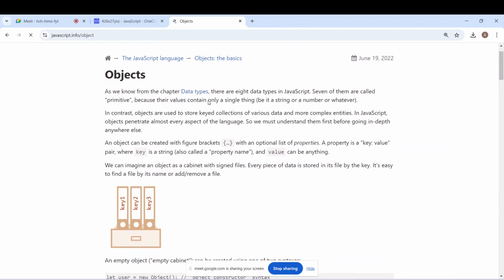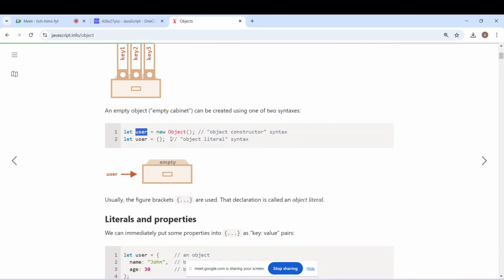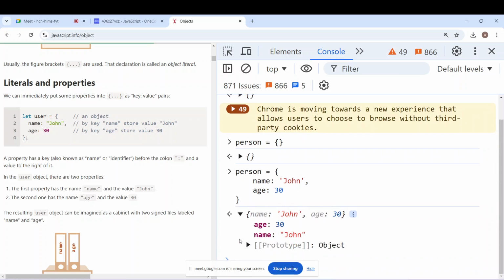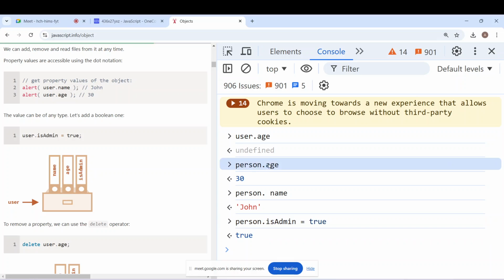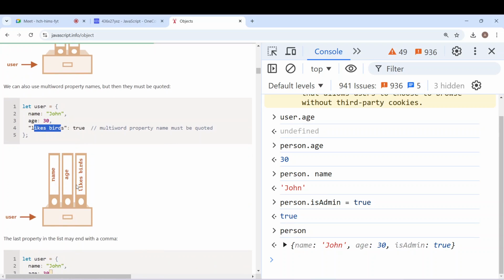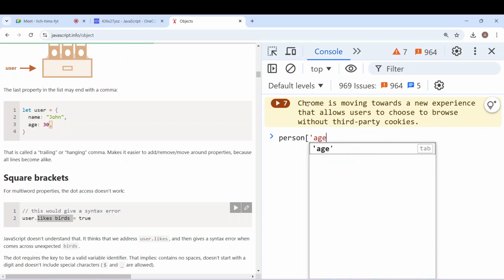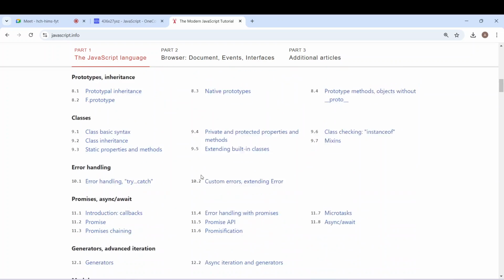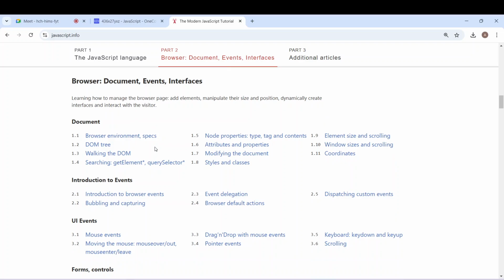Intro to JS Objects